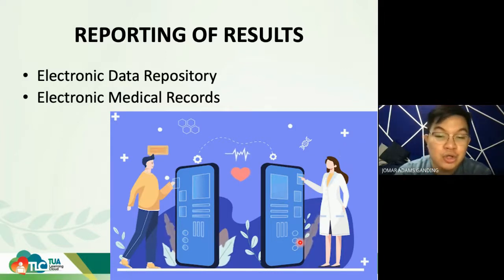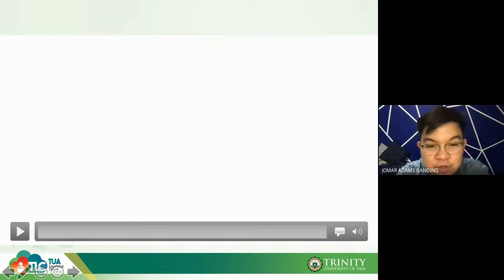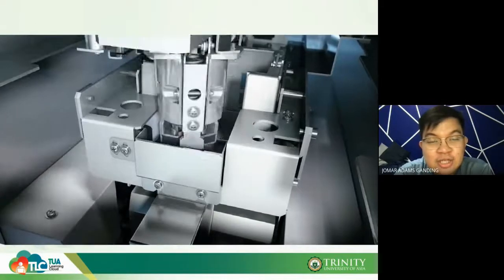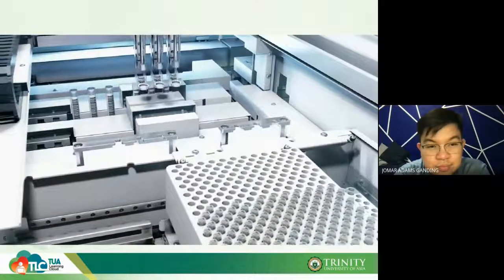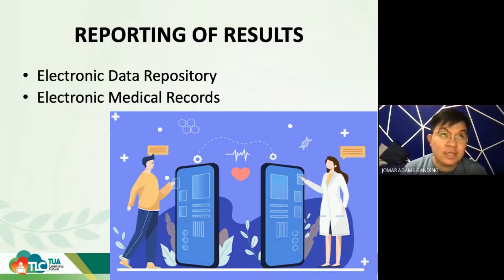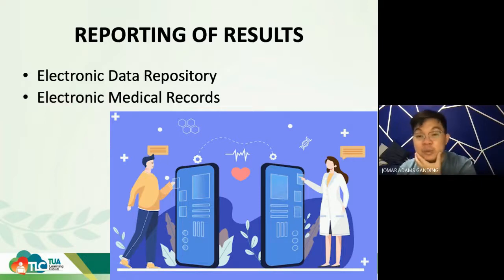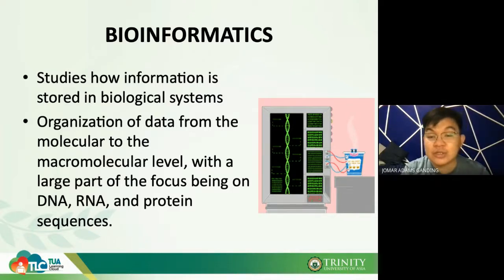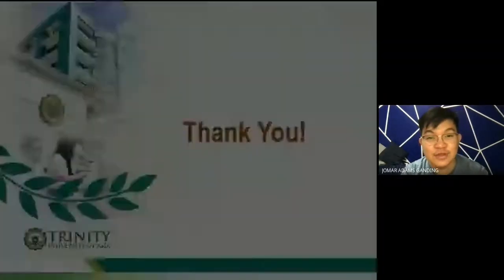CLINICAL CHEMISTRY 1- LABORATORY INFORMATICS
This is a discussion about the use of information systems in the clinical laboratory.

You may follow along using Henry's Clinical Diagnosis and Management by Laboratory Methods-Chapter 11